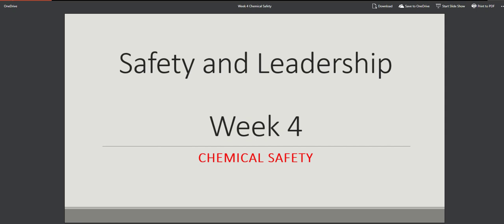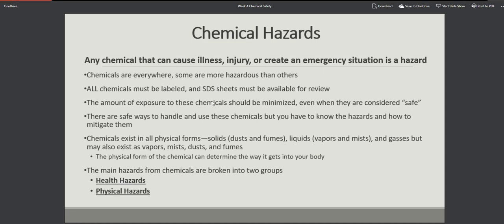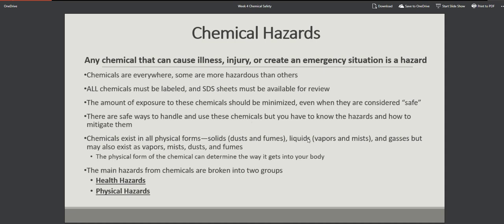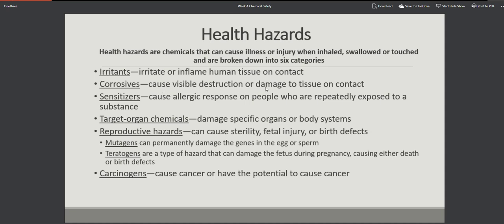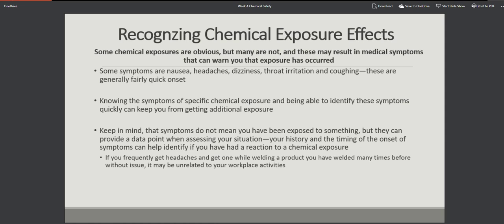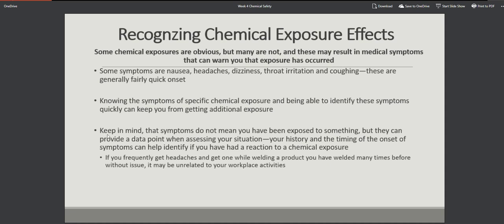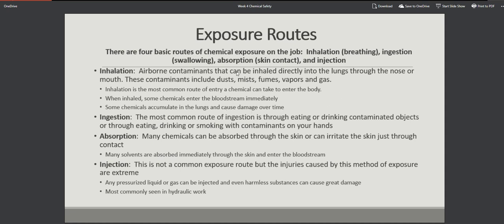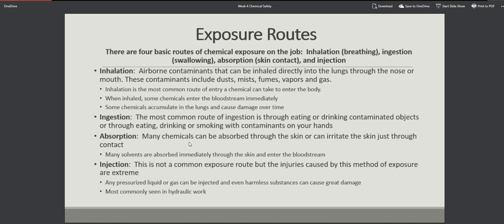Safety Week 4 Chemical Safety Part 1